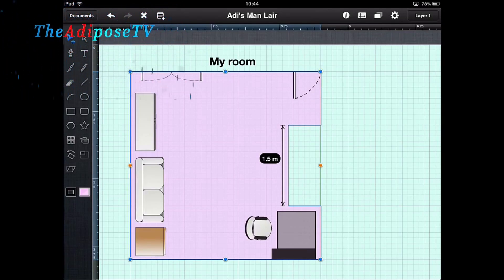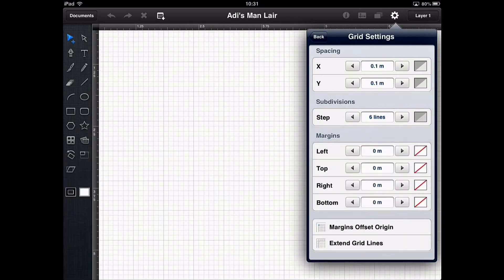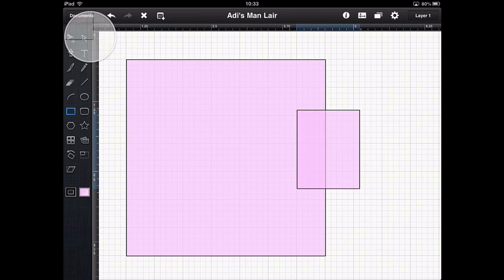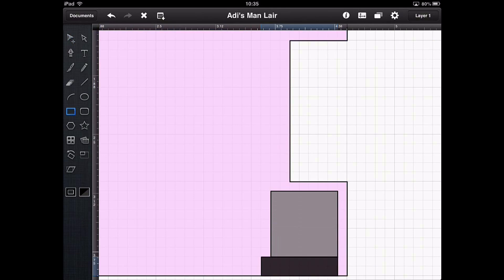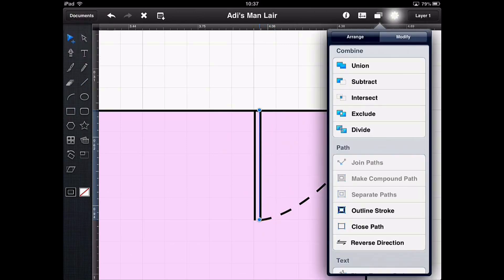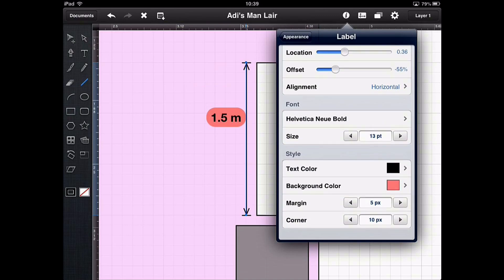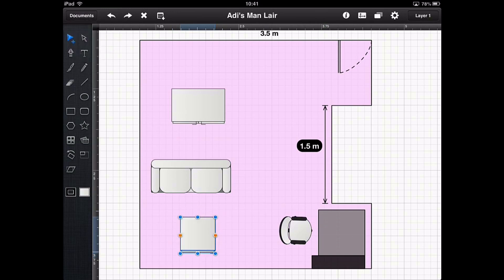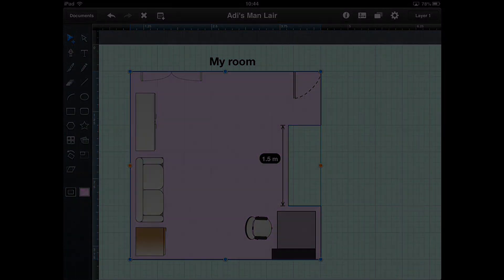iDraw Tutorial #2 - Floorplan, Gridlines, Dotted lines, Subtract, Pre-made Objects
Beginners tutorial for iDraw. Drawing a simple floorplan

This series of idraw tutorials is intended for idraw beginners. We will be looking at how to use all the tools like node editor, path editor, fill, gradient etc but also getting more advanced as the series goes on. Each idraw guide will 'make' something that you can show your friends or upload to the web. It would be great if you drew your own vector image while you watch this idraw tutorial so keep pausing and rewinding the video as often as you need to. I hope you enjoy these tips and tricks and do share your own in the comments section below.

The indeeo description for idraw reads as follows:
iDraw is a powerful feature-packed vector design and illustration application, available for iPad and Mac OS X. Easily share designs between Mac and iPad. Import and export vector PDF and SVG documents, creating a simple workflow with other applications.

Features
Store your iDraw documents in iCloud, and keep them up to date across all of your devices. Easily share designs between the Mac and iPad versions of iDraw.
Share your designs with others easily using the many built-in sharing features. New in iOS 6: share designs on Facebook and Twitter.
Smart guides allow you to quickly and easily align multiple objects. Adjustable grid settings and 'Snap to Point' also help you create pixel-perfect designs.
Built-in canvas style templates, with fully customizable grid and margins.
Sleek animated rulers with units in pixels, inches, mm, and cm.
Precise editing and placement with 'Snap To Grid'.
Create intricate objects consisting of multiple shapes using groups.
Group objects together to keep complex designs easily manageable.
Alignment tools for fast, easy arrangements and layouts.
Multi-color linear and radial gradients.
Use transparent colors in gradients to create a variety of effects.
Easily edit, save, and re-use gradients using the gradient editor.
Choose colors using a color wheel or RGB color editor.
RGBA sliders and numeric fields for using exact colors.
Multiple color wells for saving and re-using colors.
Easily create large projects using multiple layers.
Use layers to annotate and draw over images and designs.
Create new layers, change their order, merge, and delete them easily in the Layers list.
Text with font style, size, and alignment settings.
Add text annotations and multi-line text blocks to designs.
Fill text with gradients and images.
Convert text to editable paths that can be streteched or modified with the pen tool.
Fluid vector calligraphic brush and pencil tools.
Create custom brushes by modifying brush diameter, angle, and shape.
Brush strokes remain fully editable even after they're drawn.
Versatile set of customizable shape drawing tools.
Create lines, arcs, rounded rects, ellipses, stars, polygons, etc.
Geometry settings pane for precise numeric editing.
Quickly create diverse shapes by combining multiple shapes together to form new ones.
Union, Subtract, Intersect, Exclude and Divide paths using Boolean Combinations.
Import photos from your Photos Library, or paste in images from other iPad apps.
Set an image as a canvas background to trace, annotate, or draw over the image.
Images can be used as fills for shapes or text.
Powerful bezier pen tool for editing points, curves, and lines.
Create shapes with custom paths, or modify the paths of existing shapes.
Multi-point selection: select and edit multiple path points at once.
Export designs as PDF or SVG files, which can be imported and edited in other illustration applications.
Copy an entire design, or a specific selection, to paste into other iPad applications.
Email designs as JPEG, PNG, or as vector-based PDF and SVG files.

This video is in no way associated or approved by Indeeo and is intended for non commercial educational purposes only.